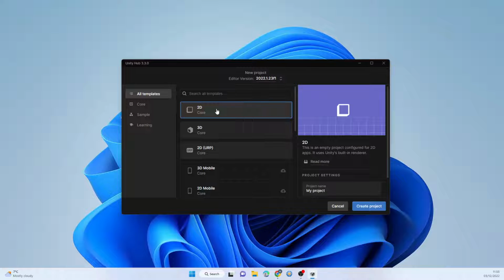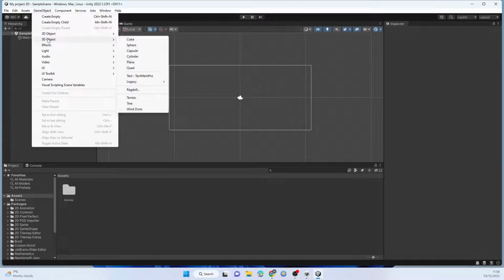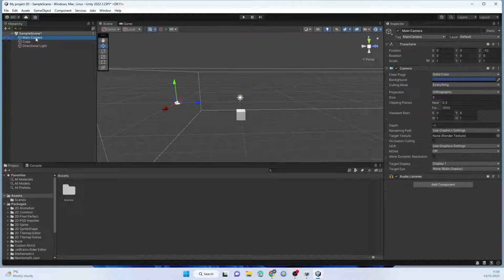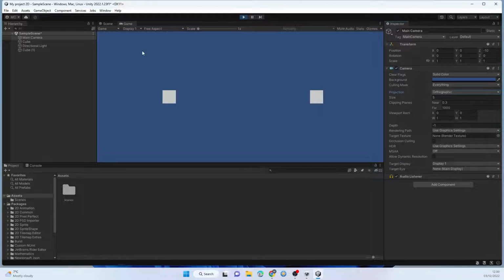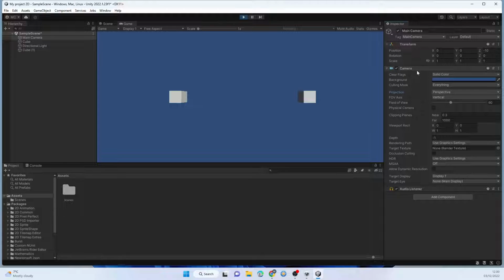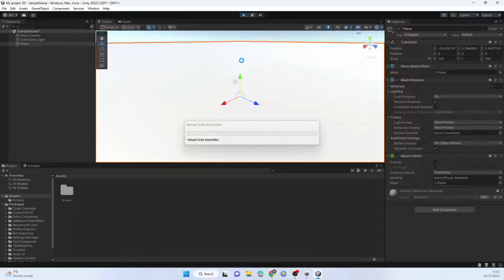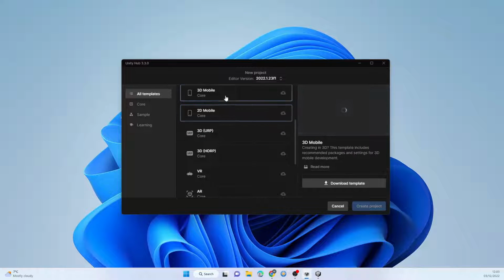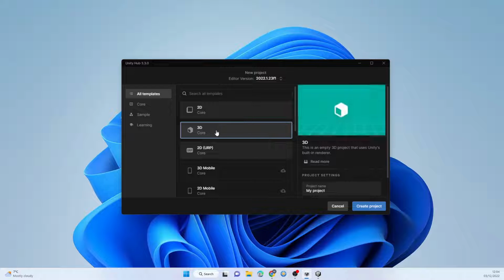Unity - 1: Creating a project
In this video I just start the basics of creating a simple project ready for the sessions. I go through the different types of projects you can make and what settings they alter.